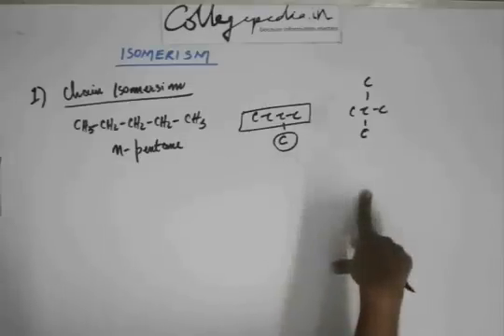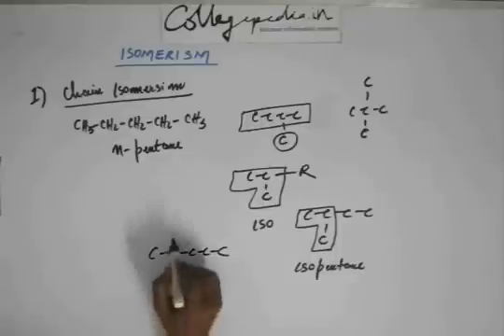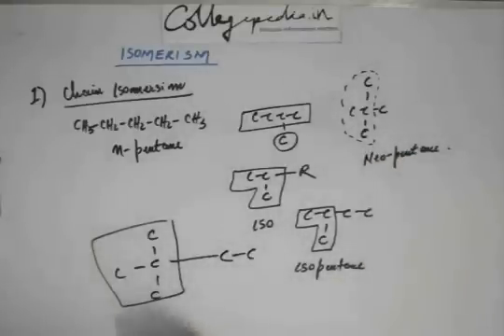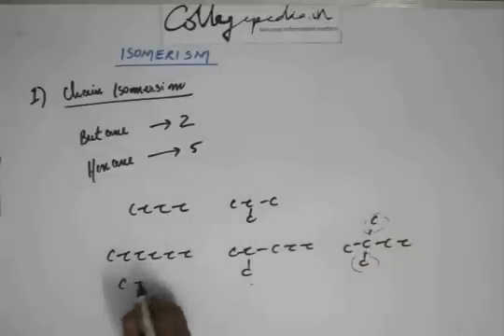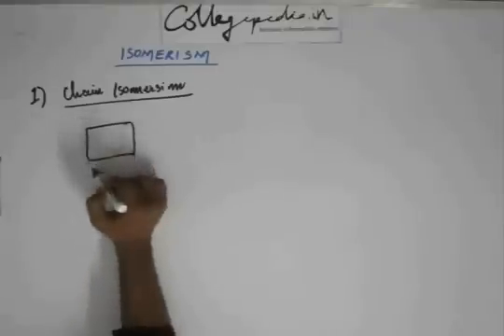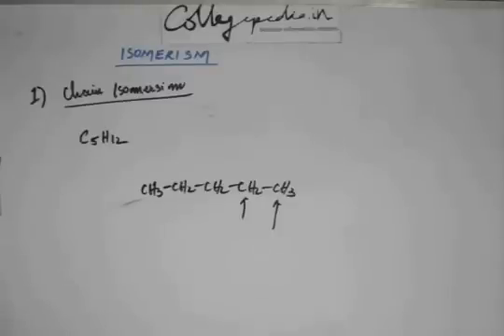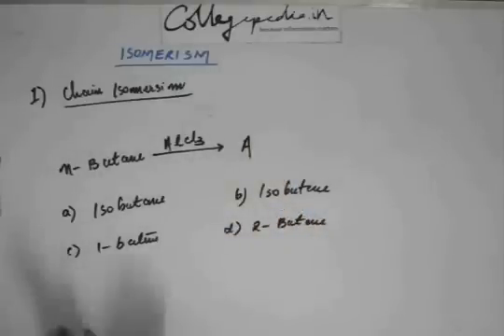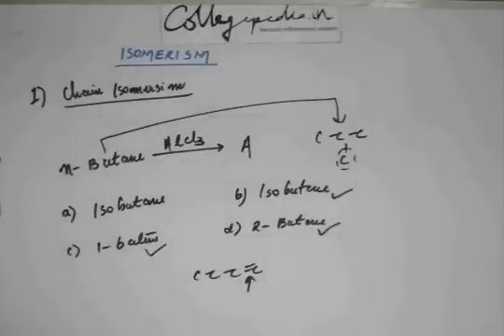Isomerism, Lecture 2, Organic Chemistry